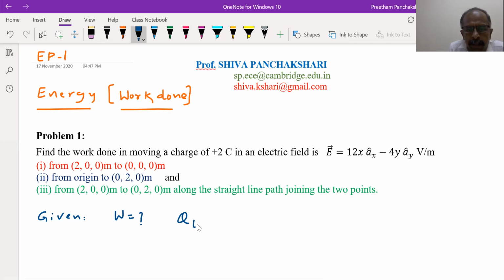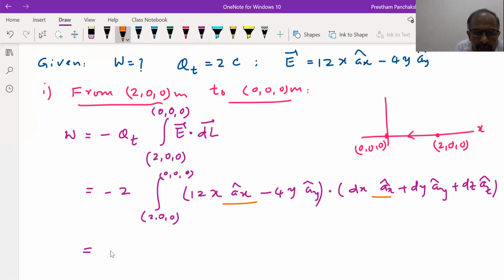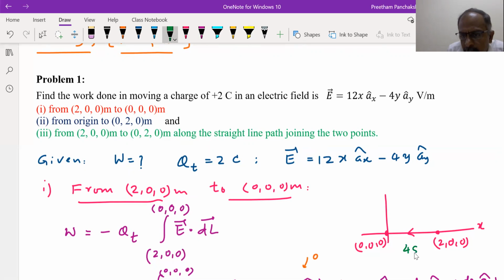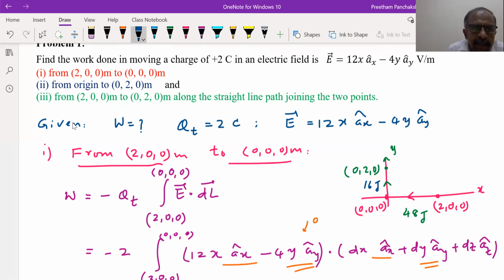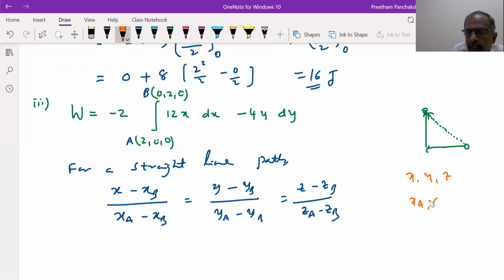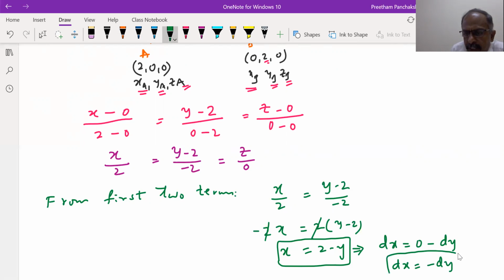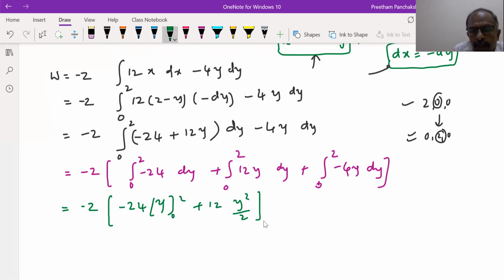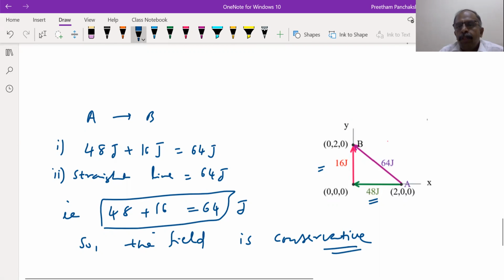Electric potential Problem 1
Find the work done in moving a charge of +2 C in an electric field is                E =12x a ̂_x-4y a ̂_y V/m                                                                                                     (i) from (2, 0, 0)m to (0, 0, 0)m                                                                                                                    (ii) from origin to (0, 2, 0)m  and                                                                                        (iii) from (2, 0, 0)m to (0, 2, 0)m along the straight line path joining the two points.